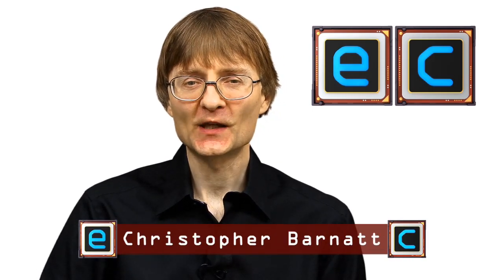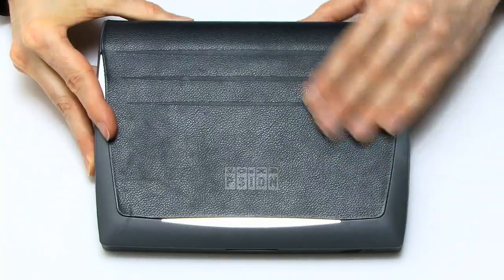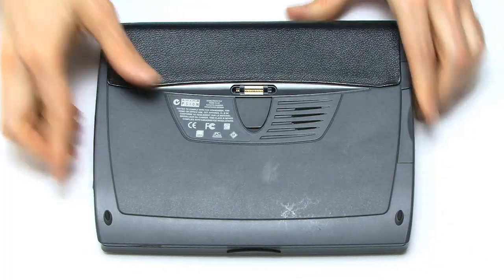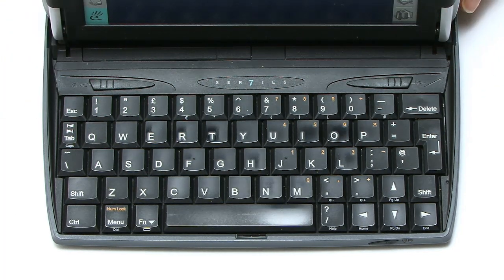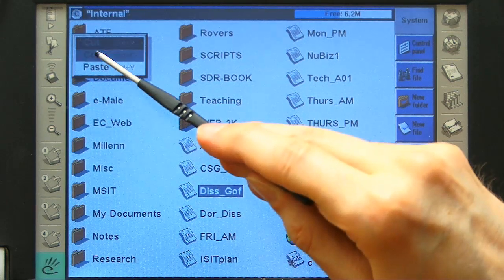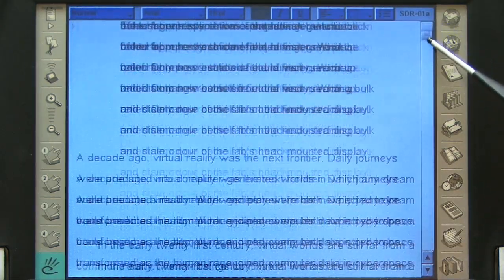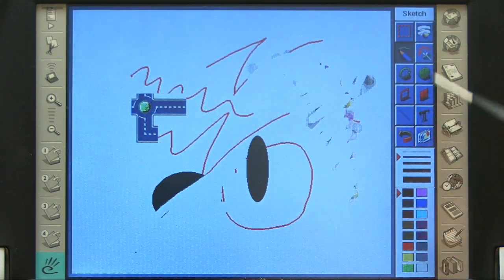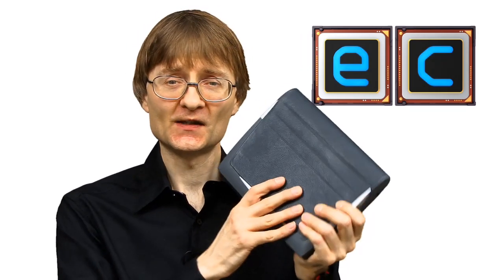Classic PC: Psion 7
A look back to the first consumer netbook -- the Psion 7 -- and its EPOC operating system and applications. You may also like my other classic mobile PC videos: